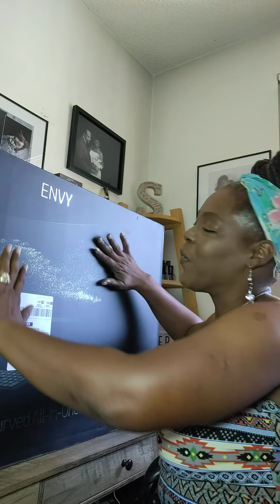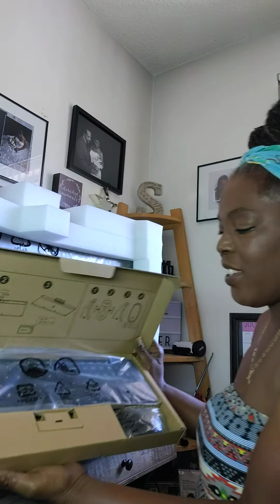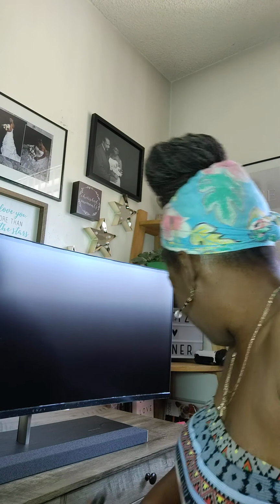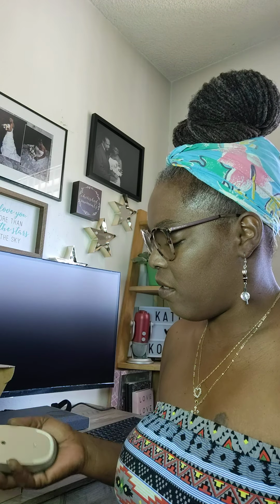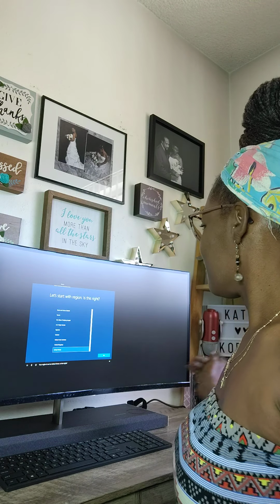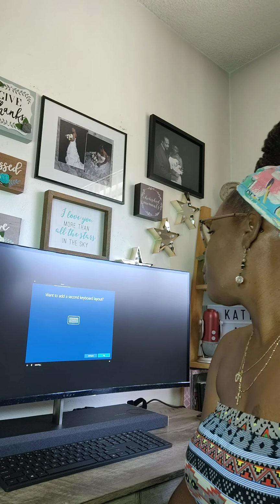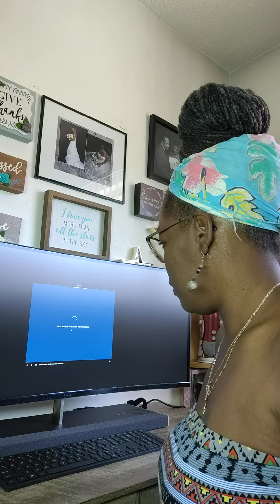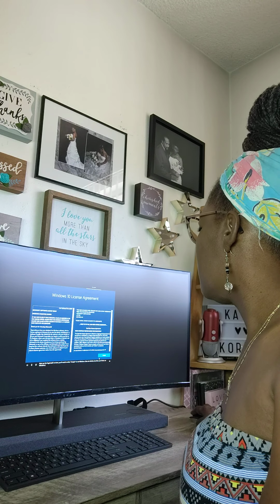July 22, 2020